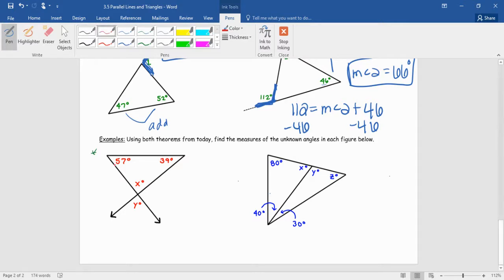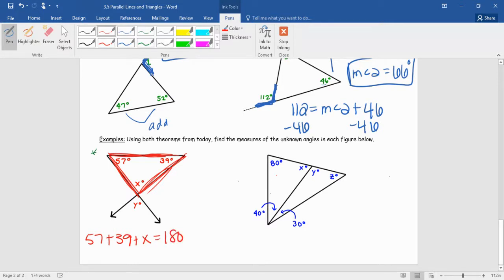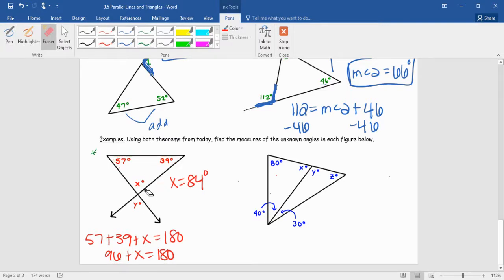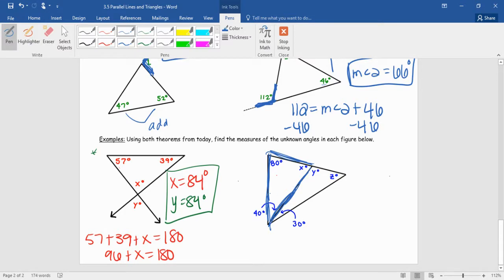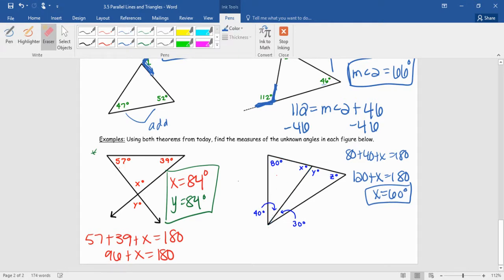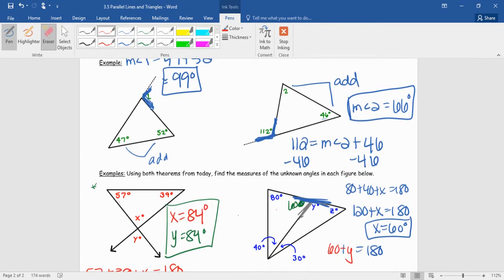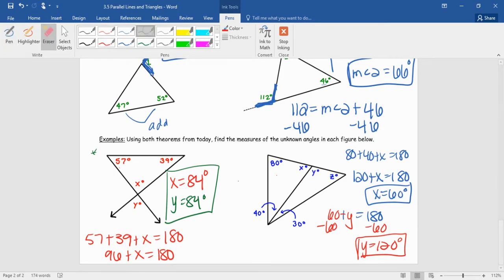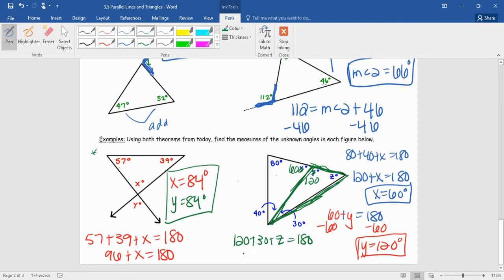Geo 3 5 Part 4